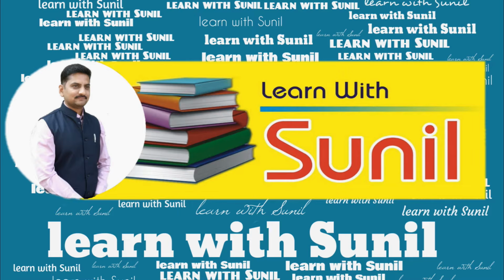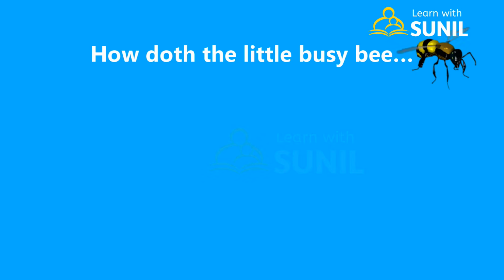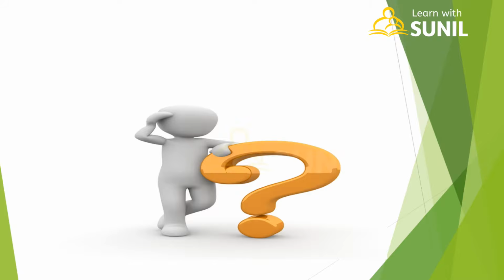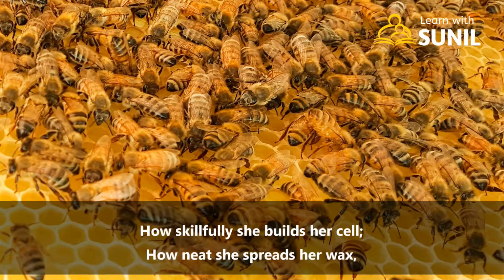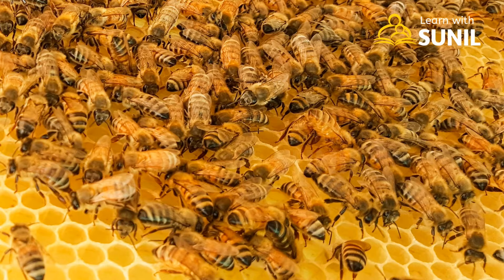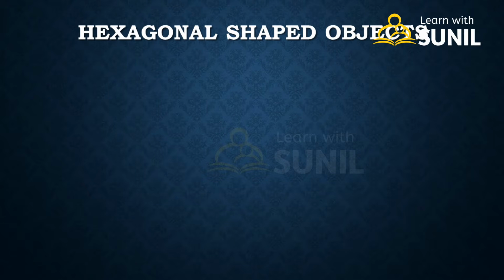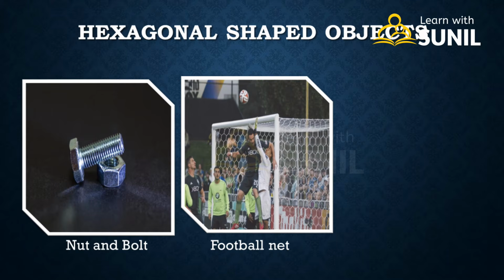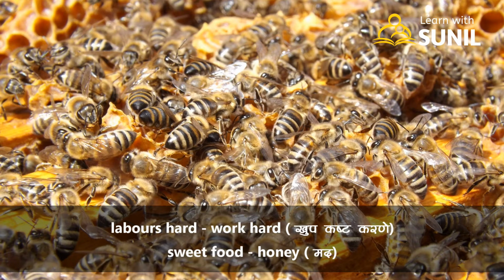A Parody Poem How doth the little busy bee|How doth the little crocodile |English Poem 7th Standard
A Parody Poem How doth the little busy bee and how doth the little crocodile

How doth the little busy bee by Isaac Watts and How doth the little crocodile by Lewis Carroll are two different poems having same style of writing. The latter is a parody of the first.

Participated students : Anuja Potdar, Samiksha Patil, Malhar Dhavale

◄▌Thx for Watching the Video |||°°°